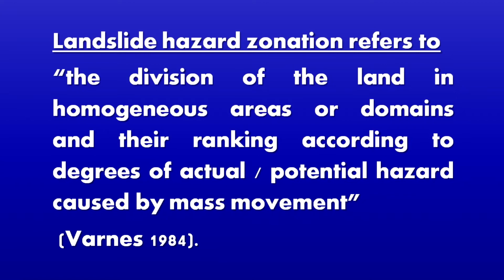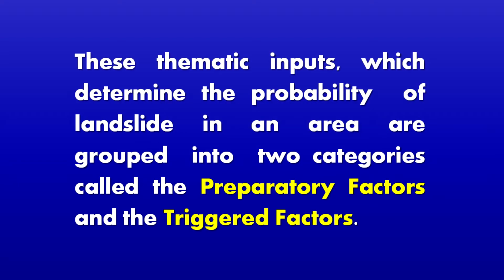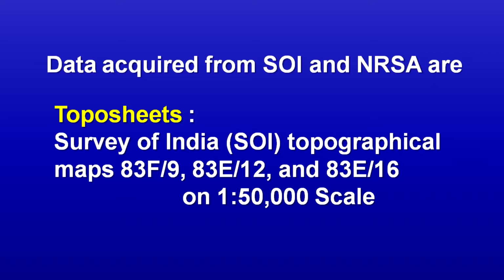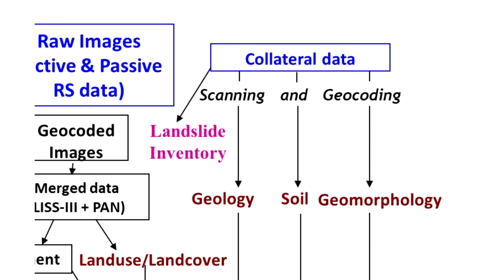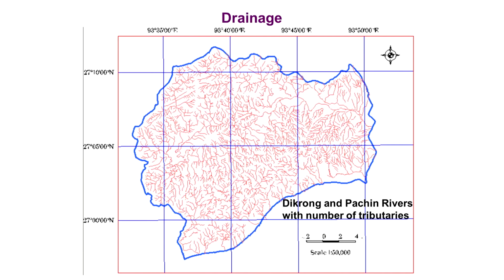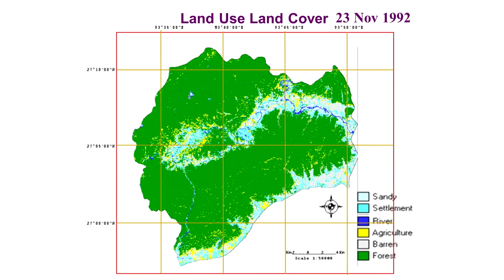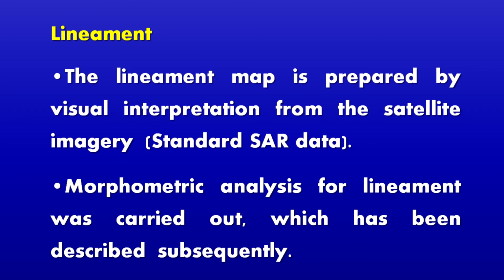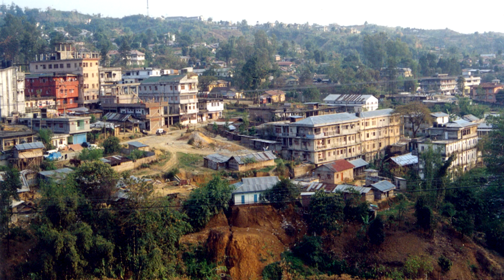Landslide Hazard Zonation